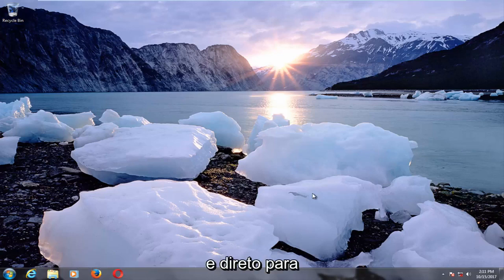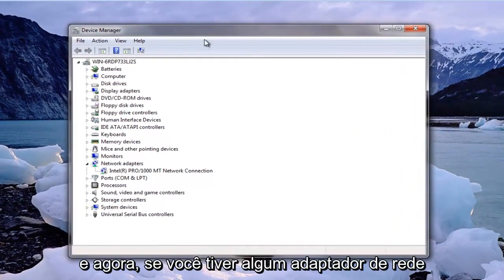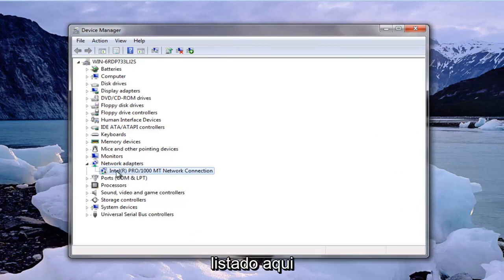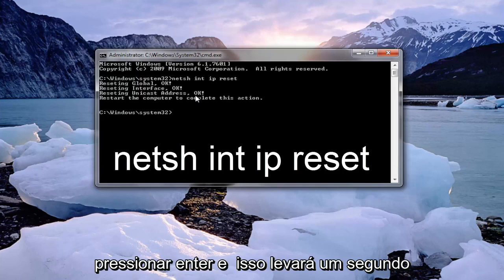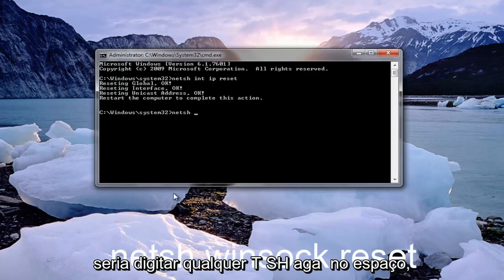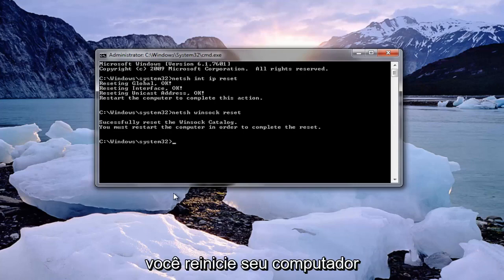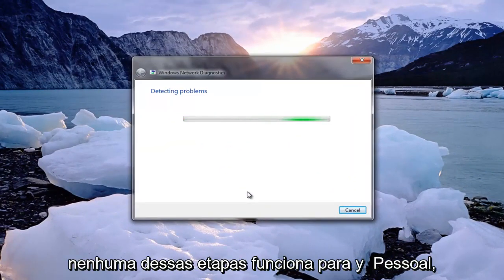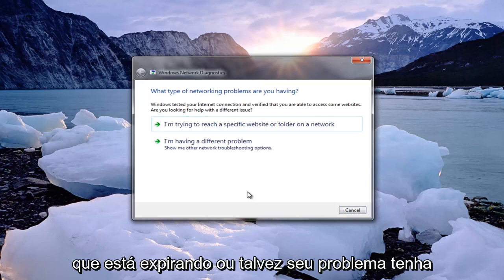Como resolver Internet wifi não funciona no notebook não há conexões disponíveis [Tutorial]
Não conectado nenhuma conexão está disponível Windows 7.

Tópicos abordados neste tutorial:
não conectado não há conexões disponíveis
conexões não conectadas estão disponíveis,
não conectado não há conexões disponíveis Windows 7
não conectado à internet
conexões não conectadas estão disponíveis Windows 10